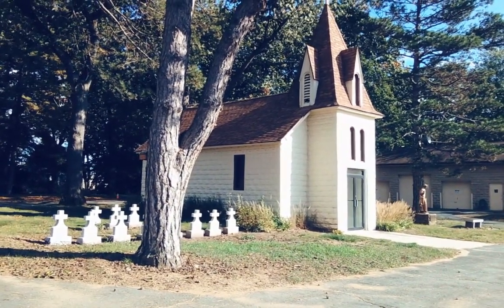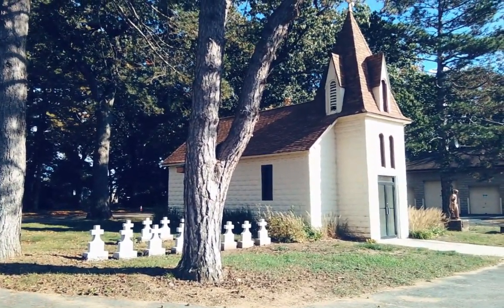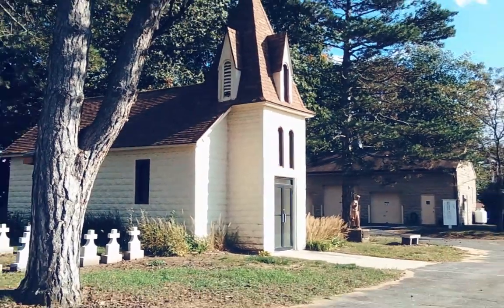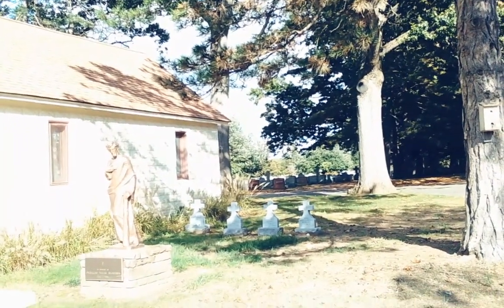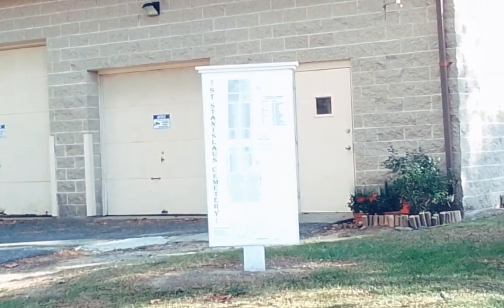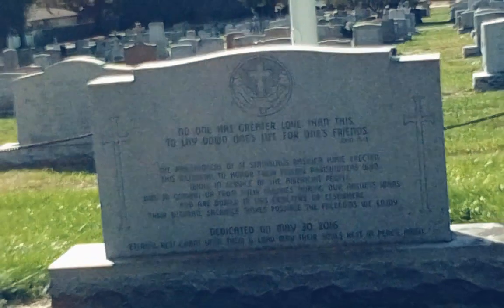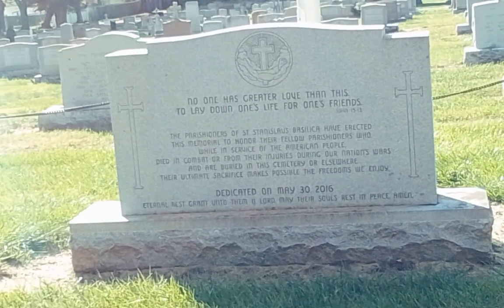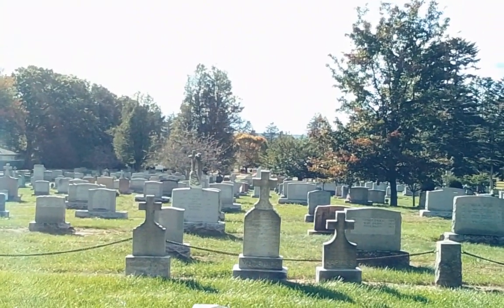Chapel at Saint Stanislaus Cemetery of Chicopee Massachusetts